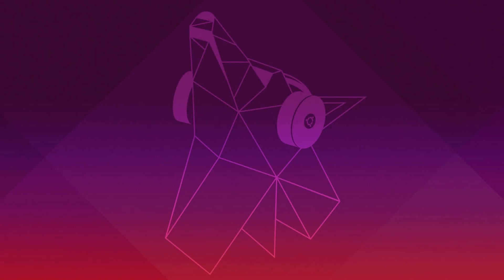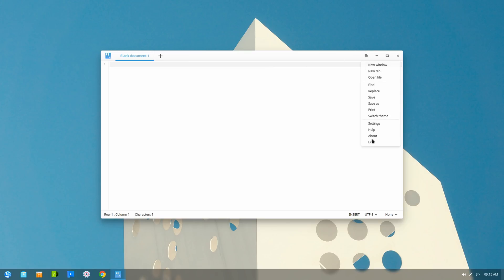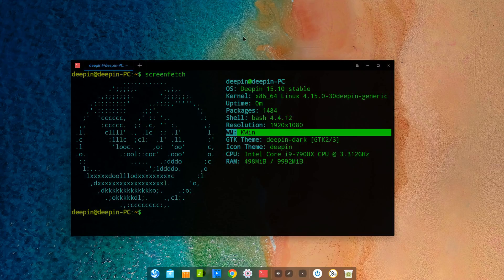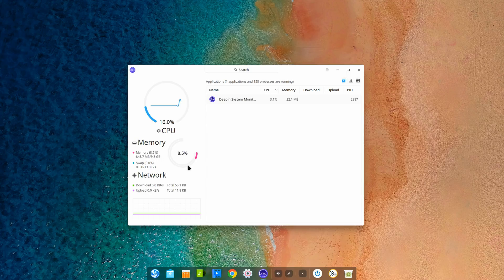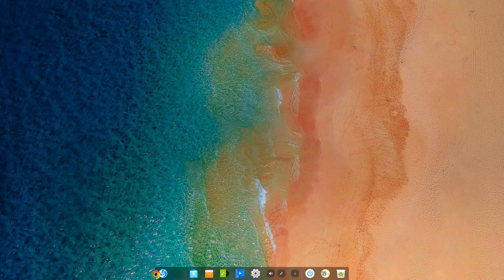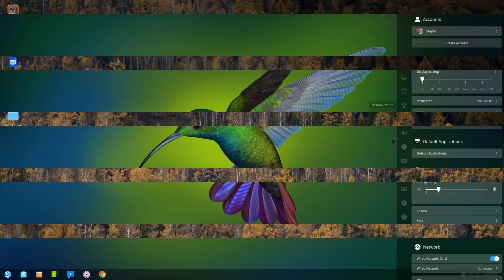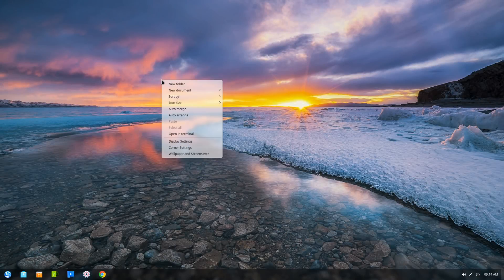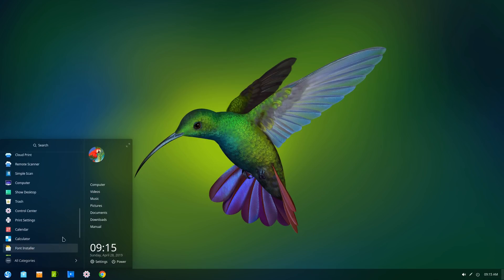Deepin 15.10 Overview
A quick look at the latest Deepin release.